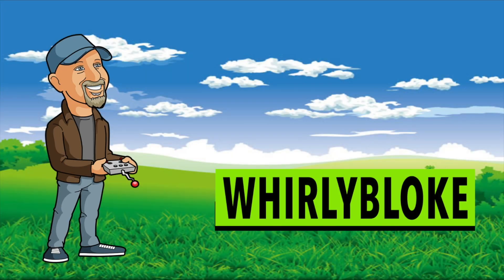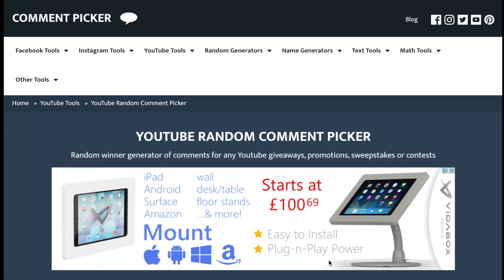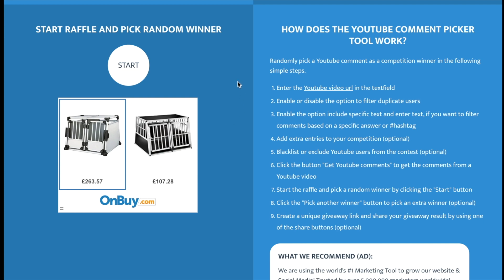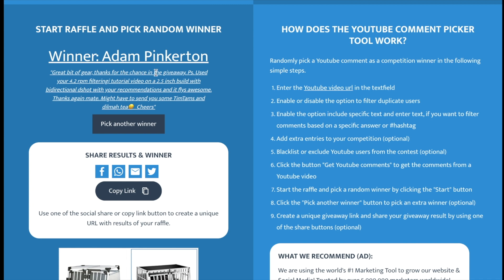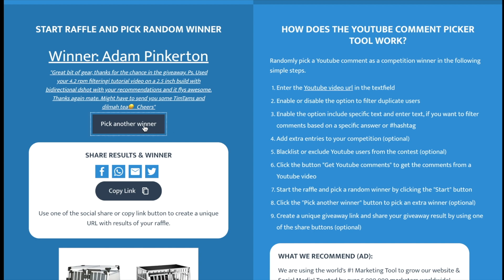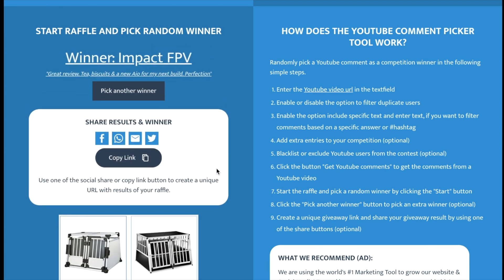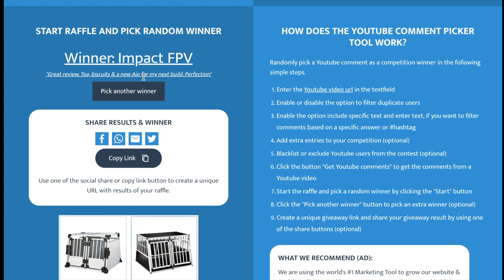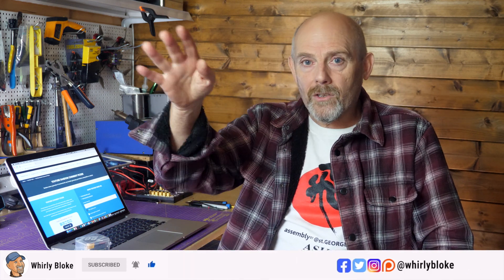Give away winner // Zeez F7 20x20 45A AIO flight controller stack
Well done to both winners, you've each got one of these fantastic Zeez 2020 flight stacks coming your way. I'll take your details and ship it out to you.